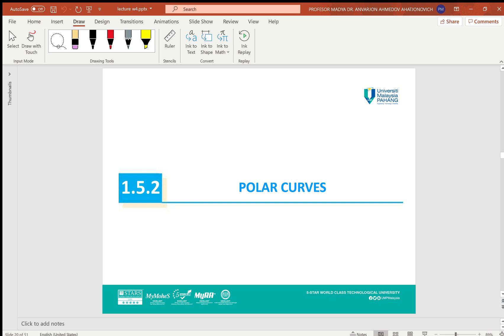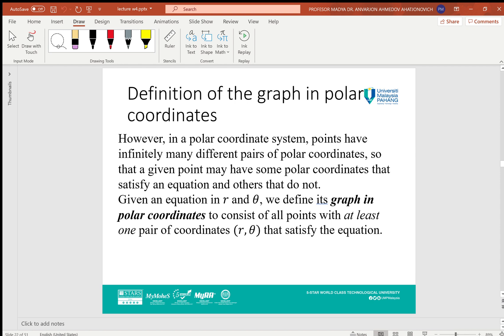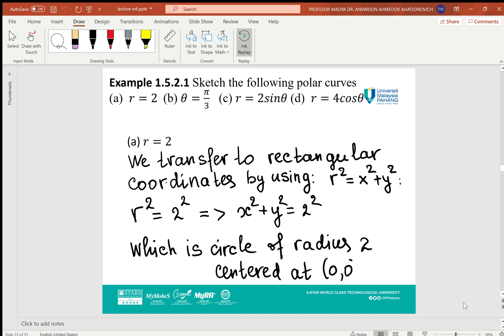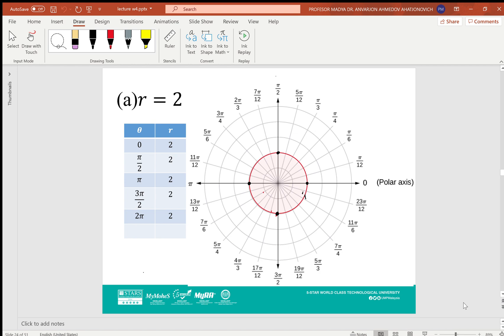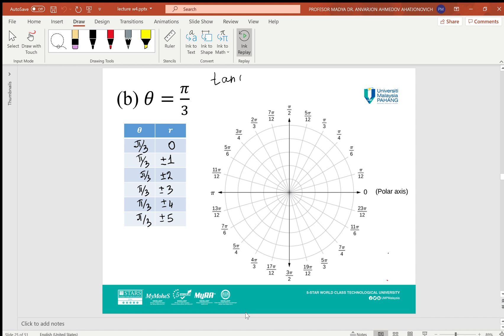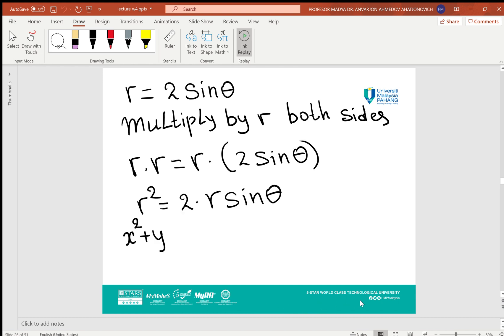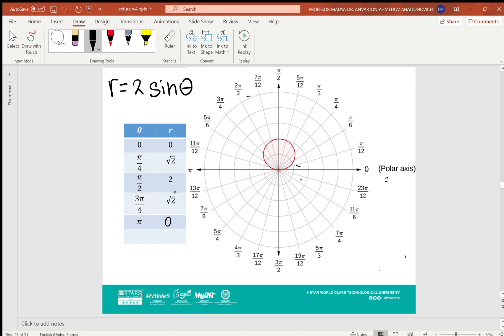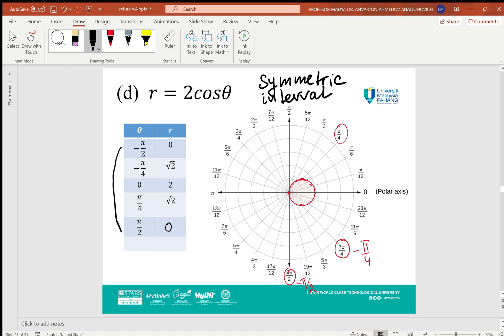1.5 Polar coordinates (part 3)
We discuss about the relation between polar and rectangular coordinates